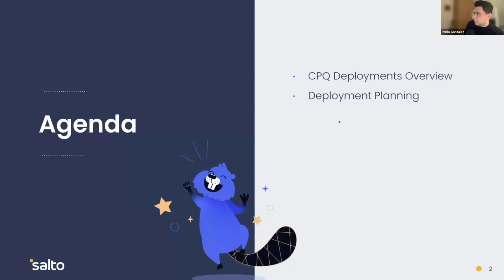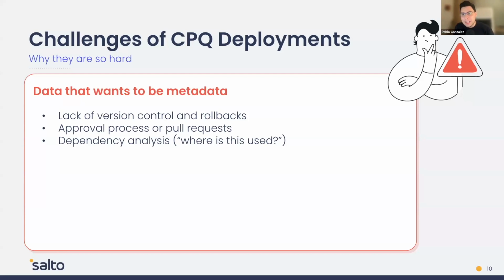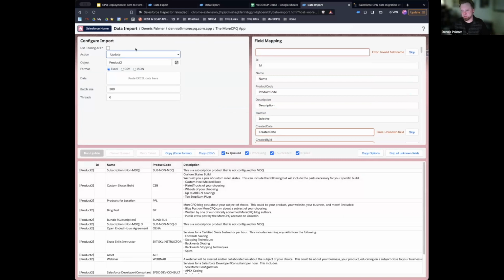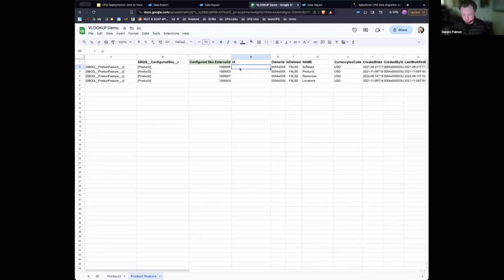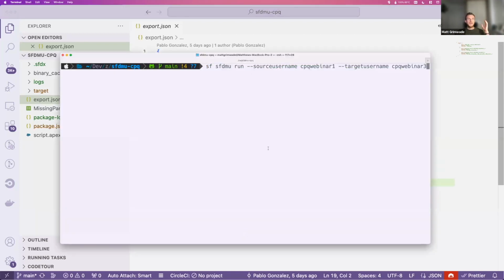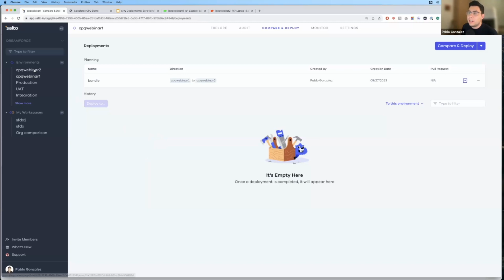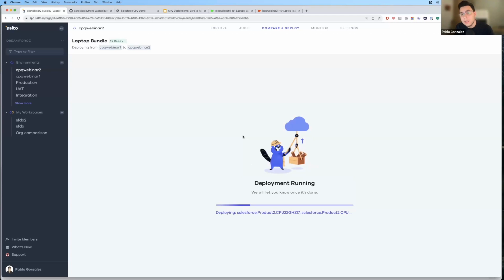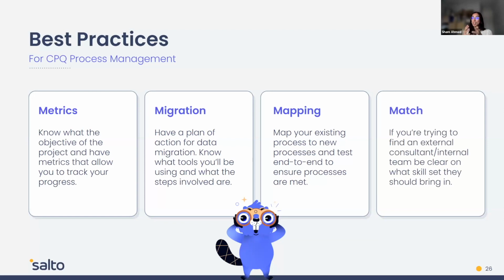CPQ Deployments: From Zero to Hero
Become a CPQ Hero by learning from Salesforce CPQ and DevOps experts Pablo Gonzalez, Dennis Palmer and Sham Ahmed. We review the complexities of CPQ deployments and show how to tackle them using three different tools, culminating with showing a full DevOps workflow for CPQ data.